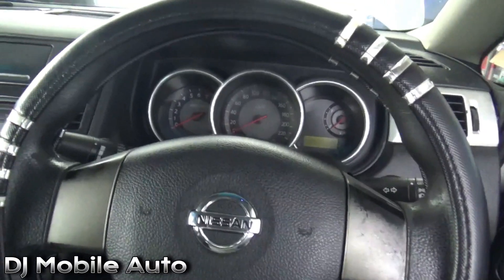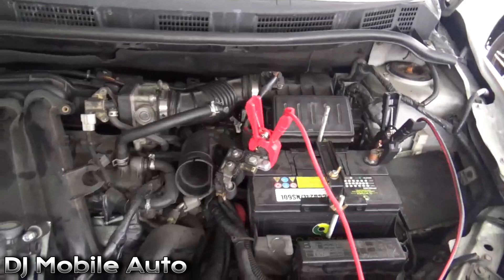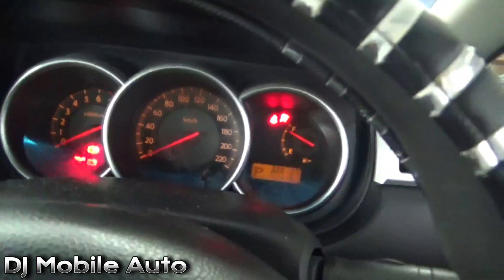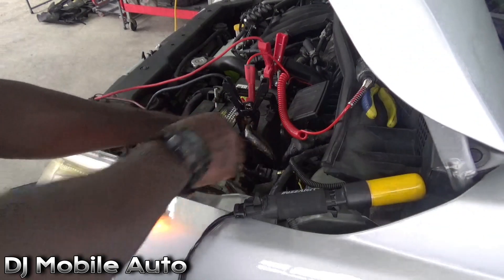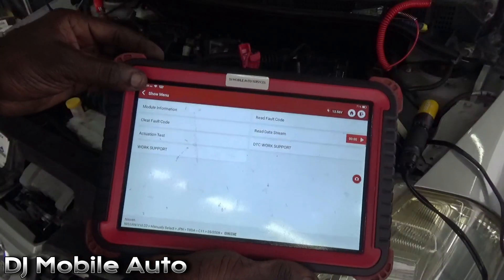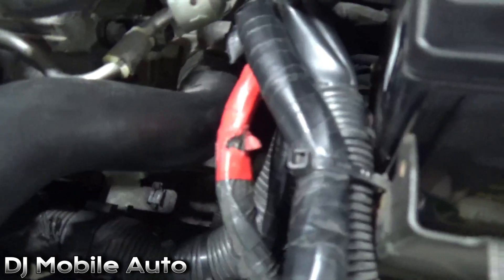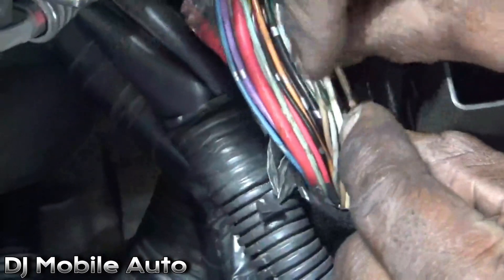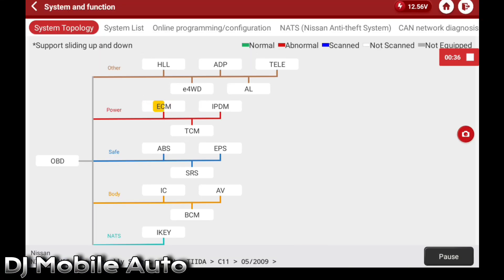Left Stranded With My 2009 Nissan Tiida. Mechanic Keeps Replacing Blown Fuses With Short To Ground?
Drove to work and ended up left, stranded due to loss of power. it's became a Crank No Start . Let's figure this one out.